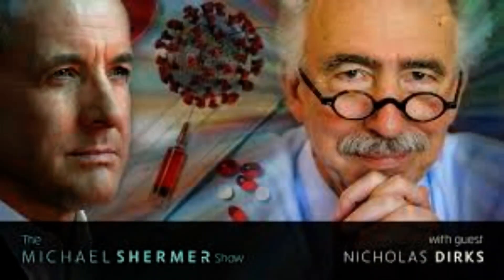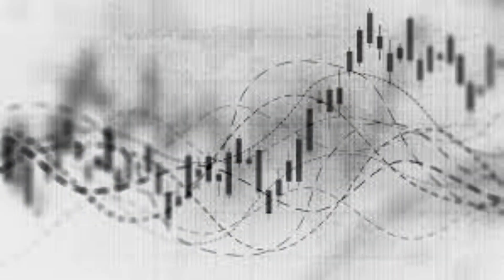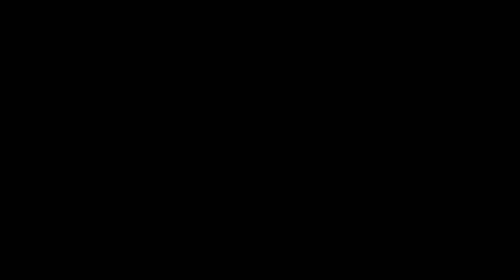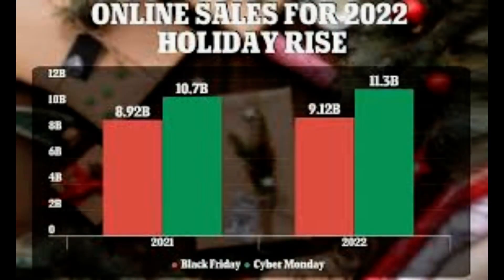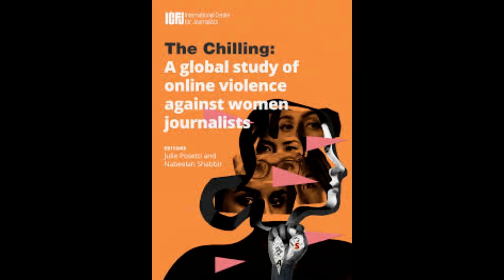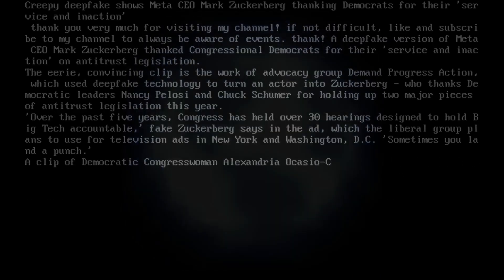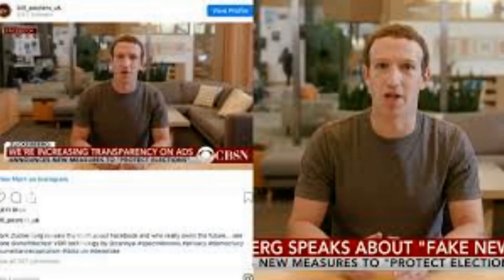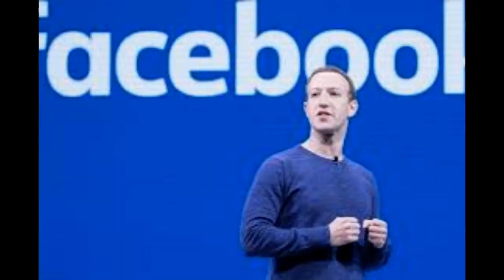Creepy deepfake shows Meta CEO Mark Zuckerberg thanking Democrats for their service and inaction